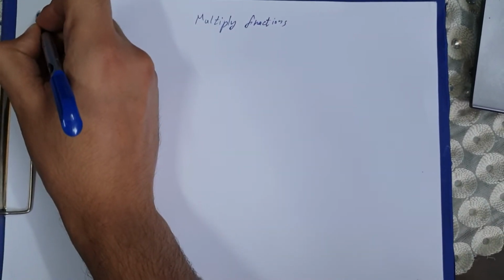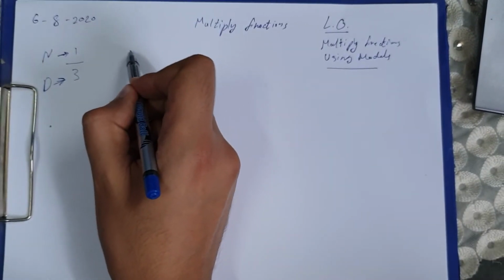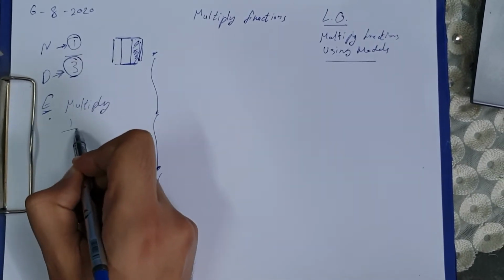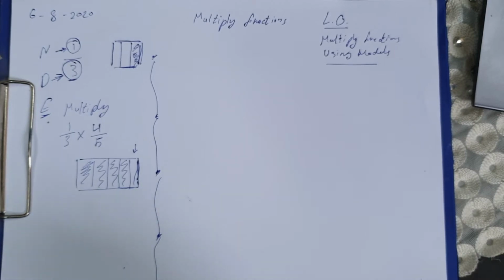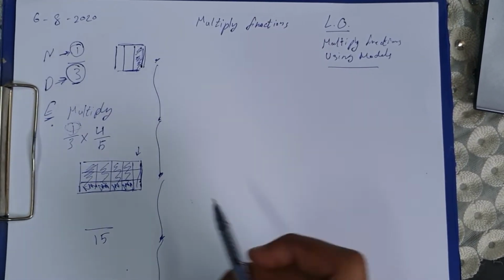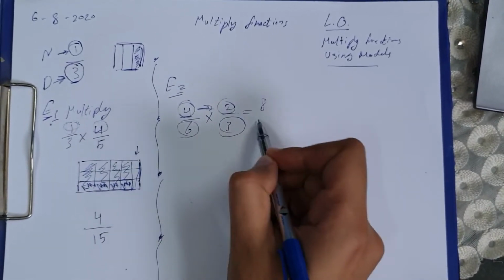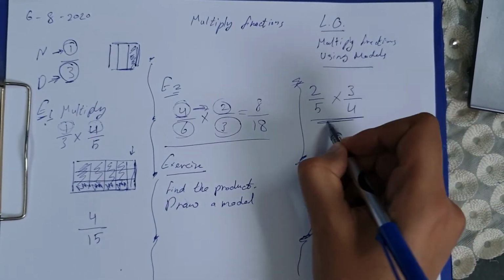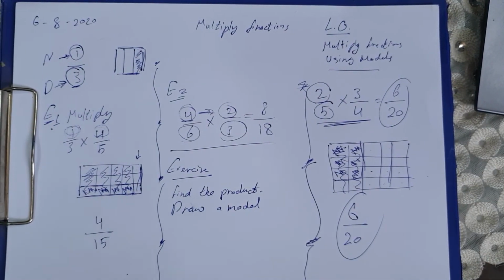أساسيات شرح درس بشكل مبسط في الرياضيات باللغة الإنجليزية